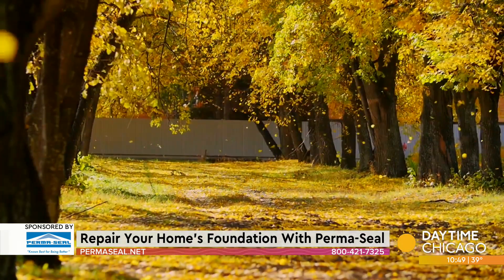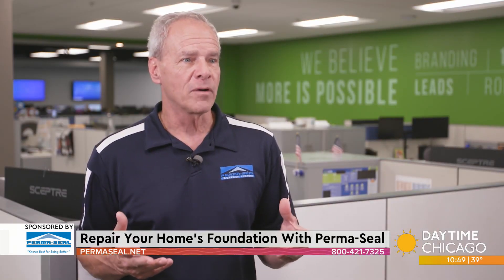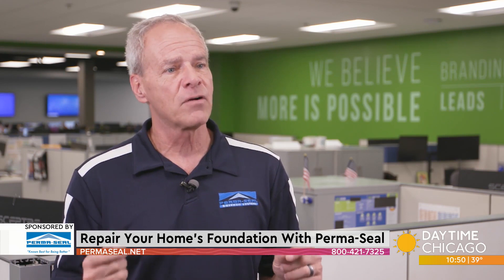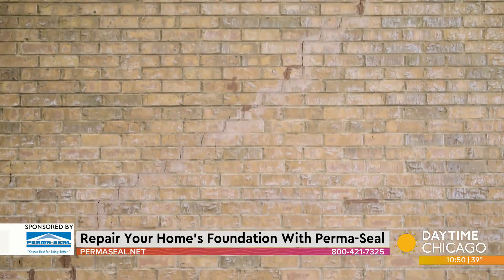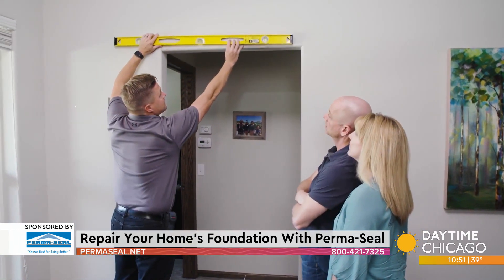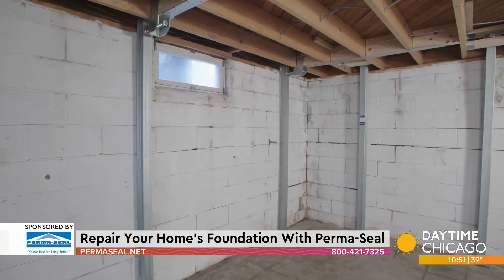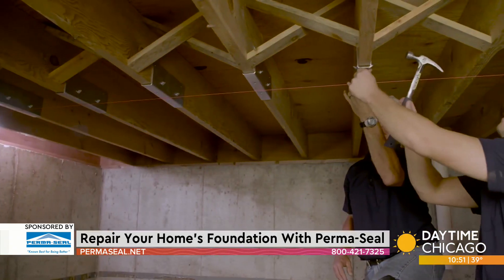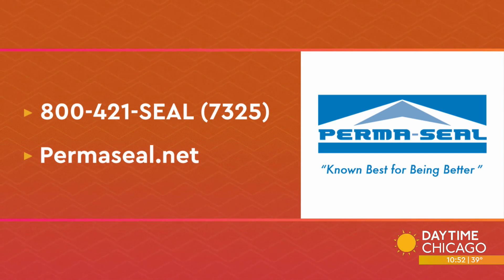Repair your home's foundation with Perma-Seal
By now you've probably brought out your fall jacket and boots and are bracing yourself for winter. You can prepare your home too by getting your foundation checked and repaired. I talked to Roy Spencer from Perma-Seal about how the change in weather makes it a perfect time to give them a call.